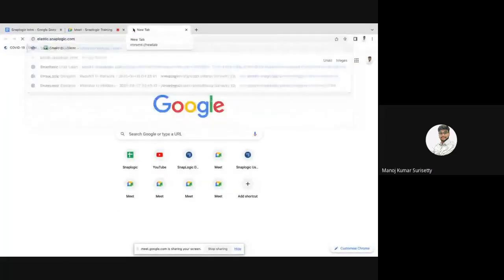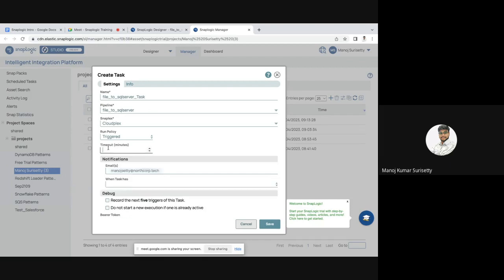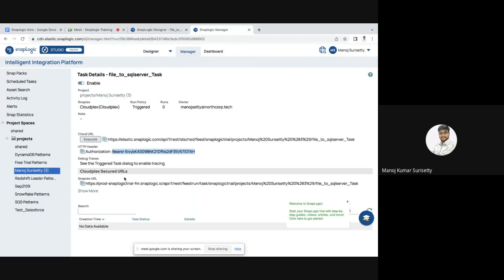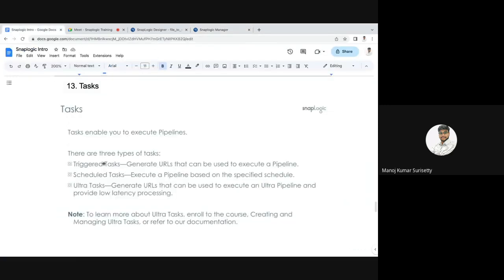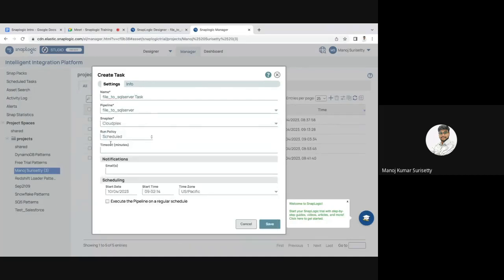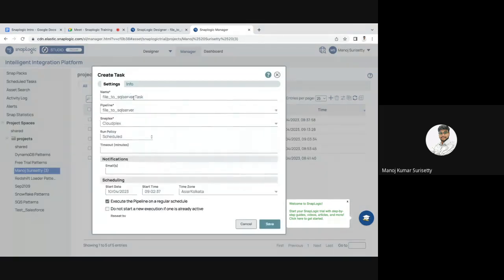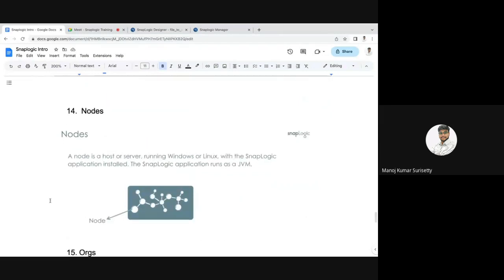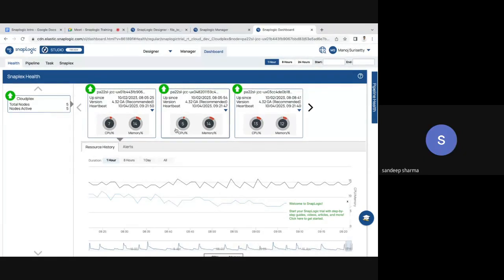Snaplogic | 4. Deep about the snaps of the Snaplogic